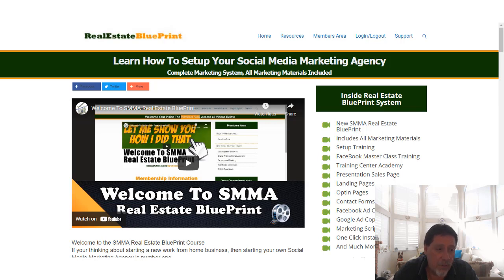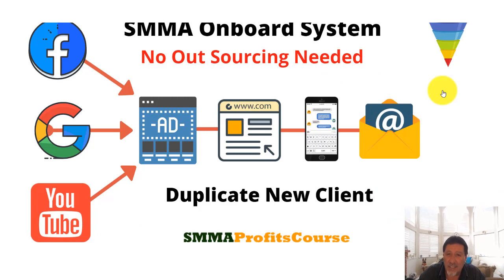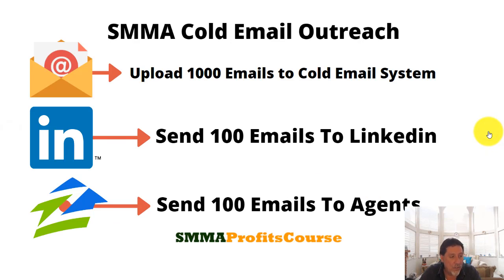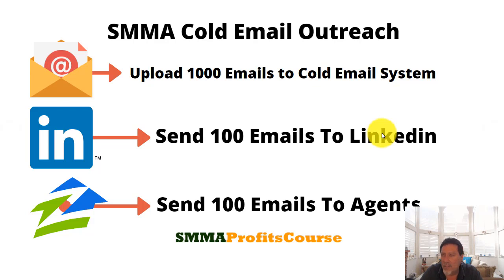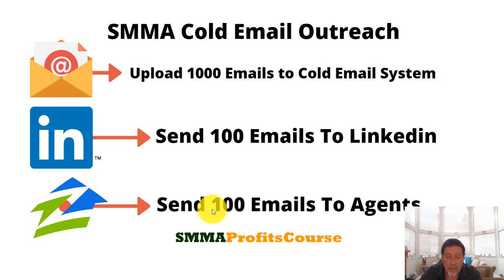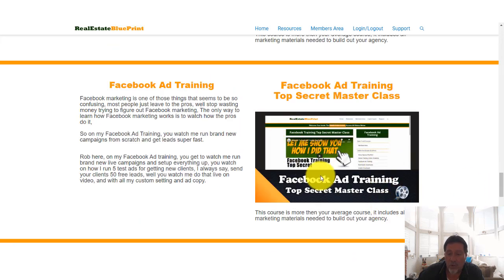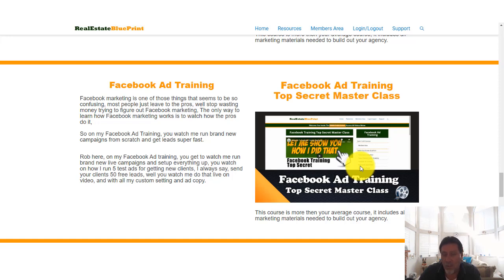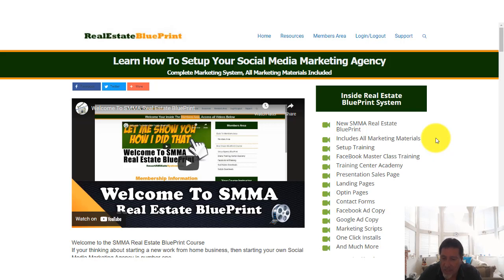How To Setup SMMA Out Reach 👉 Cold Emails, Funnel for Real Estate Niche 2021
✅ In this video, I will show you how to do out reach with cold emails and setup a few things to get your SMMA agency and running, with cold emails systems.

We need reviews so if your an agency owner and in the Real Estate niche , then this course is for you.

Thanks
Rob Pro Blogger